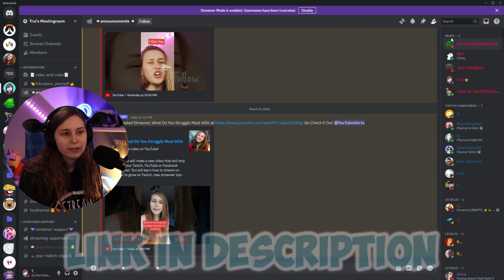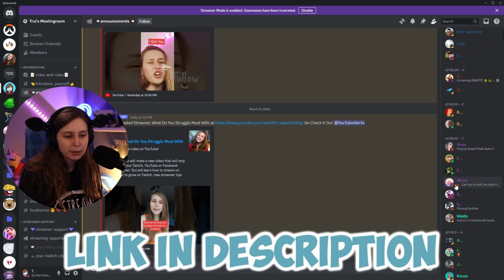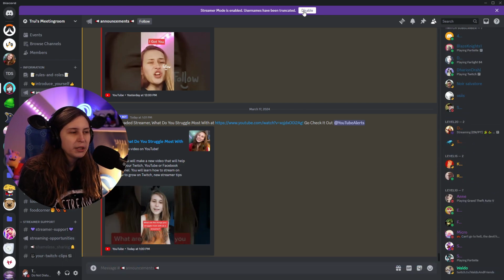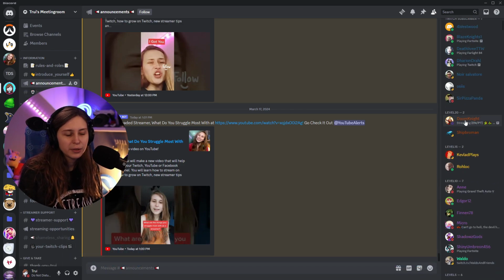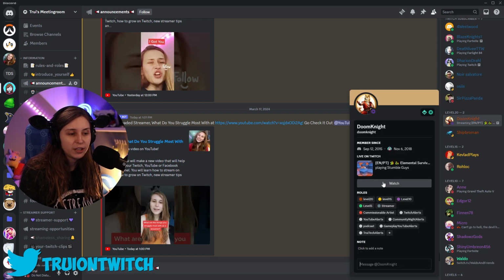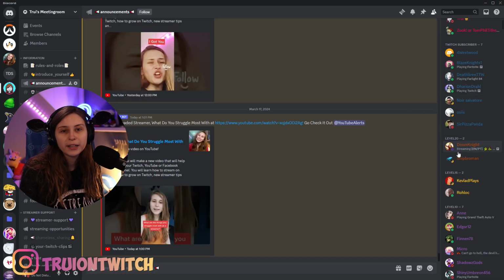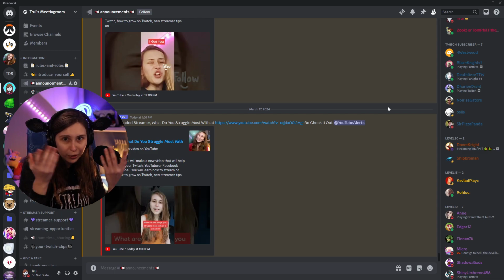Find Other Streamers In Your OWN Community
Find Other Streamers In Your OWN Community. People that watch your streams are very valuable and you might want to support them. What is the best way to find people that have been watching you that also stream? We can even find lurkers! Who is easier to collabarate with then someone who alreayd knows who you are.

Trui is from the Netherlands, this means that English is her second language. She has been learning English for 15+ years every day. With her Dyslecia it's quite a challange to learn a new language especially English. So please respect that and understand that that's why she has an accent.